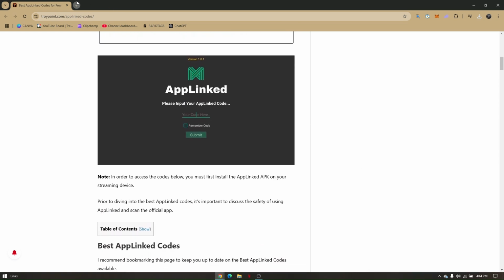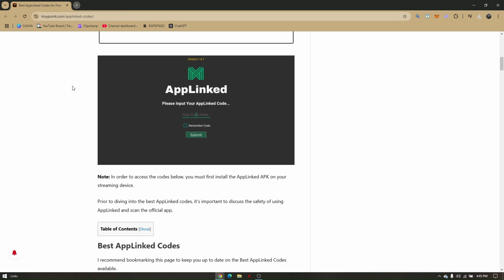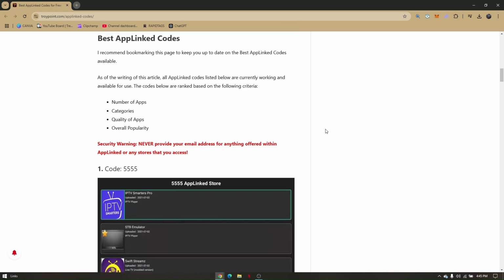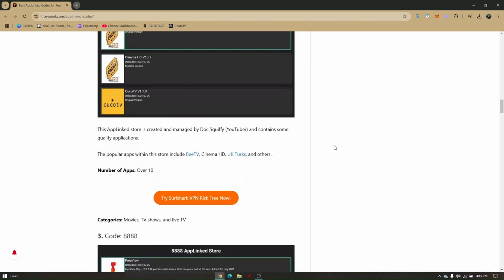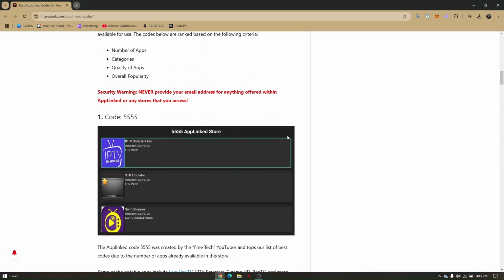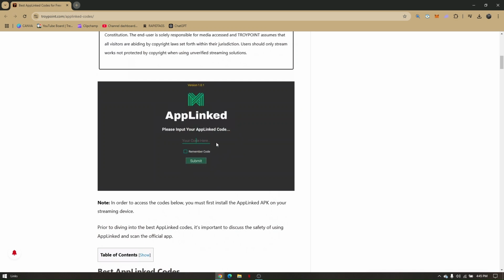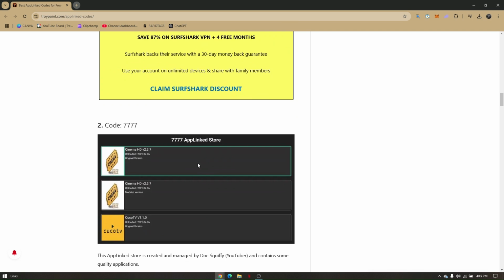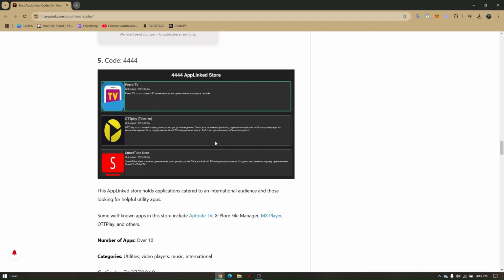BEST APPLINKED CODES TO USE 2026! (FULL GUIDE)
In this video, I am going to show you the best Applinked codes to use in 2026. This full guide will provide you with the latest and most reliable codes to unlock a variety of apps, games, and other content on Applinked. Whether you are new to the platform or looking for new codes to enhance your experience, I will guide you through the process of entering and using these codes.

0:00 INTRO
0:05 TUTORIAL